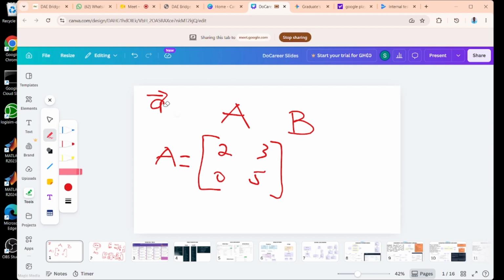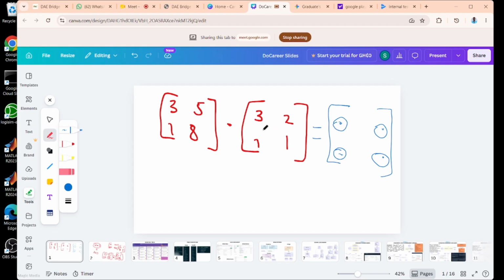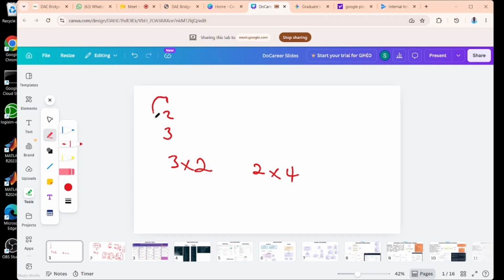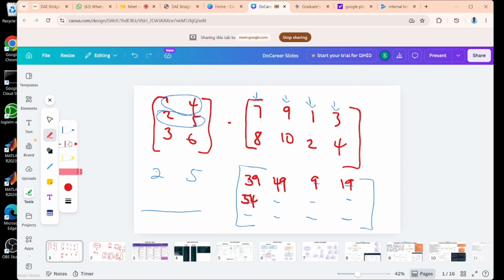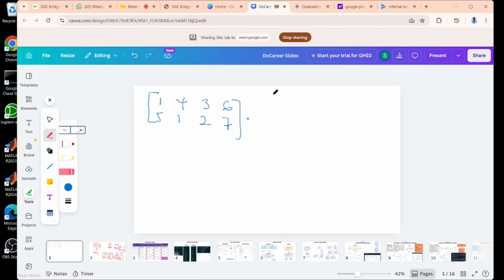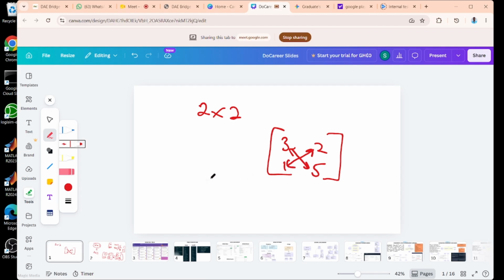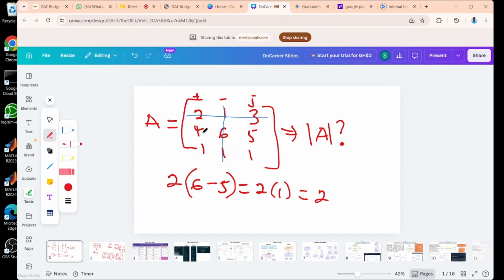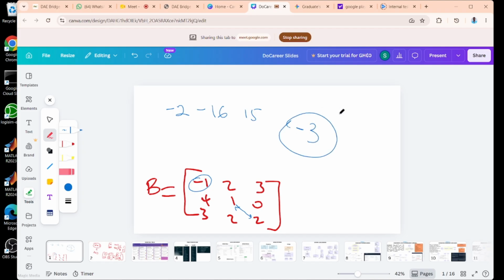Day 3: Matrix Multiplication